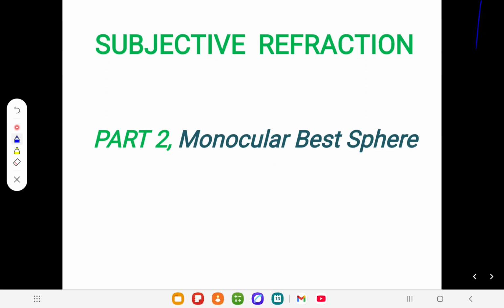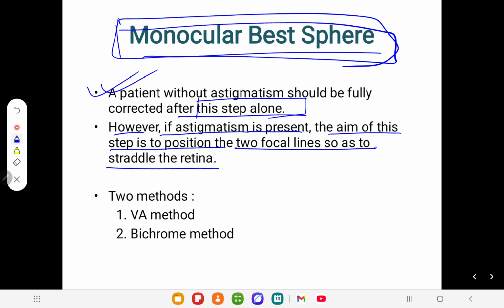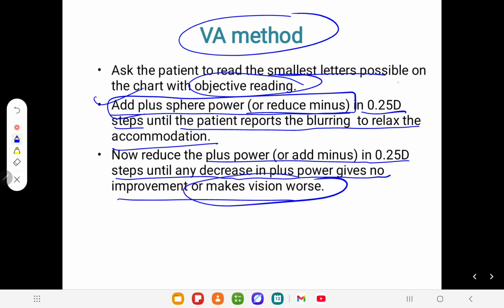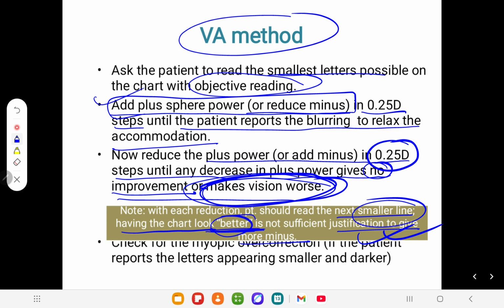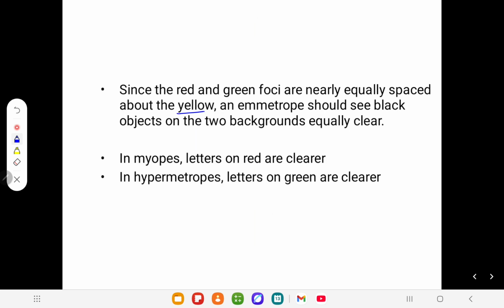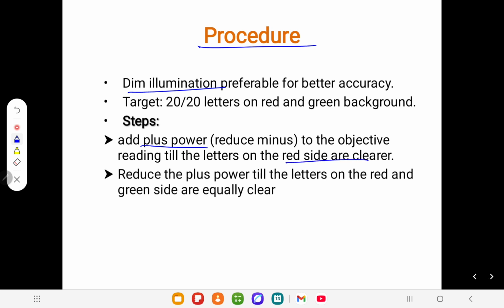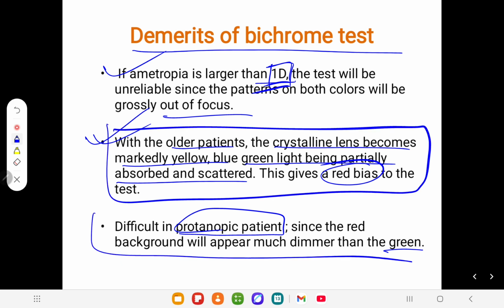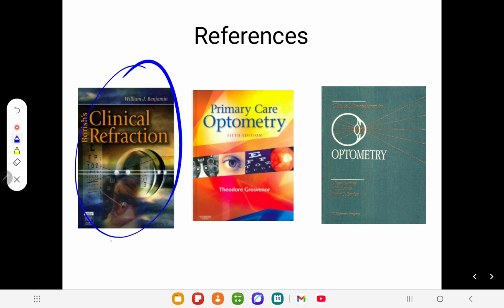Subjective refraction part 2: , Monocular Best Sphere, Bichrome or Duochrome Test